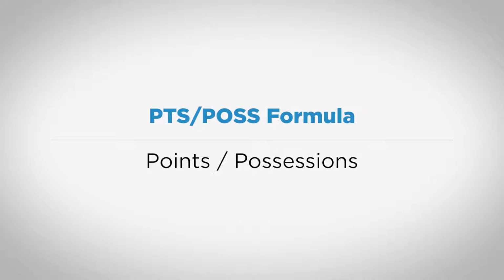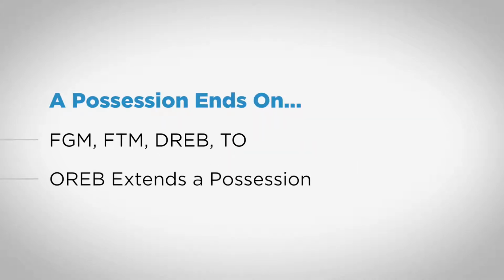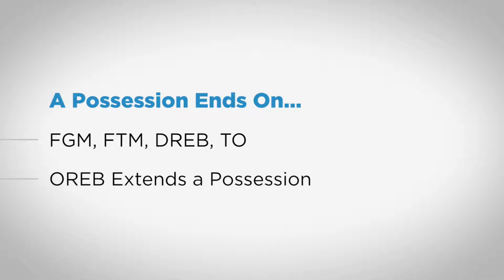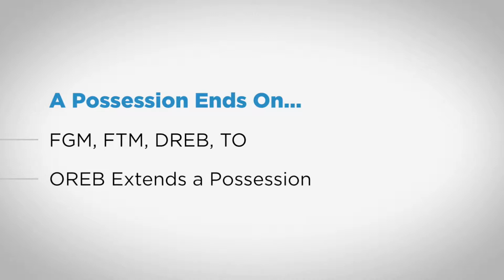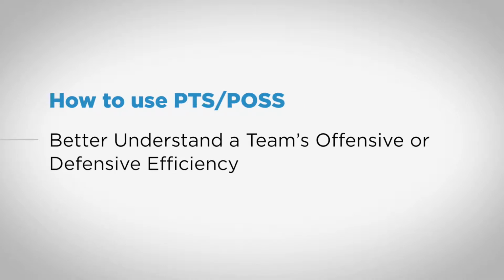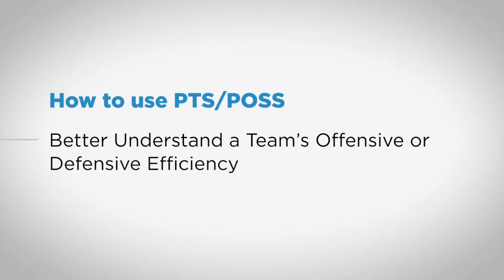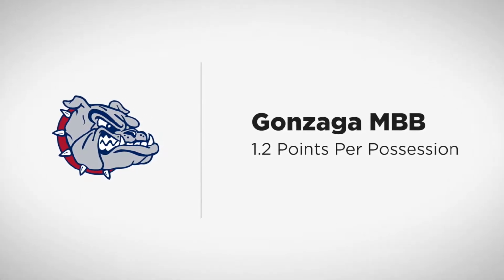Analytics Academy - Points Per Possession